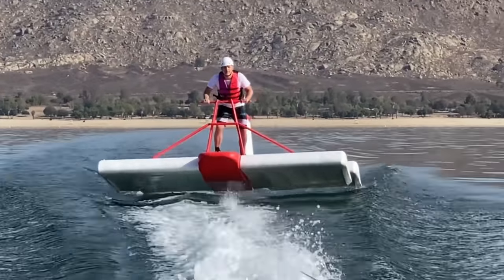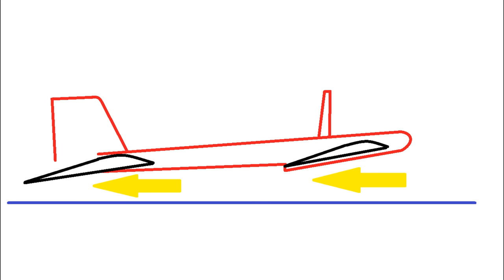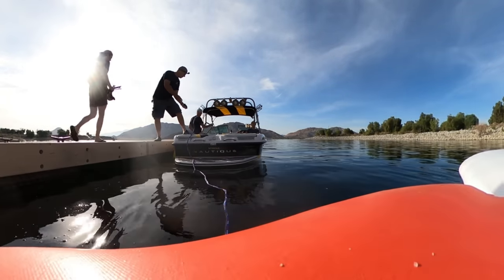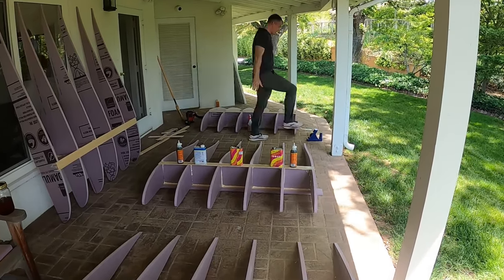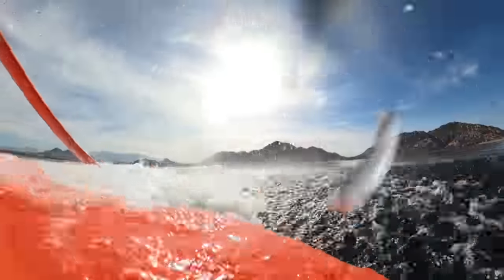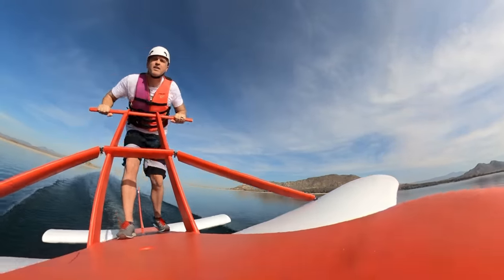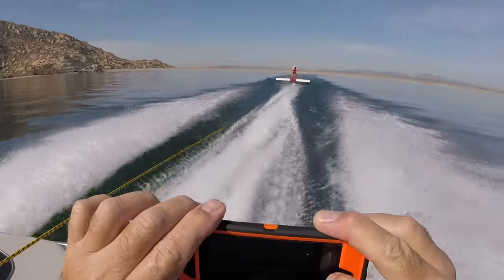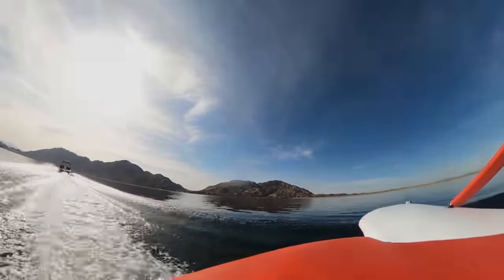DIY Ekranoplan Takes Flight: Coolest Water Toy Ever?